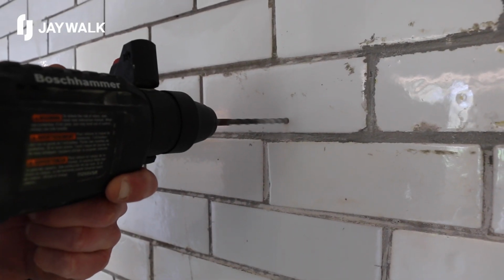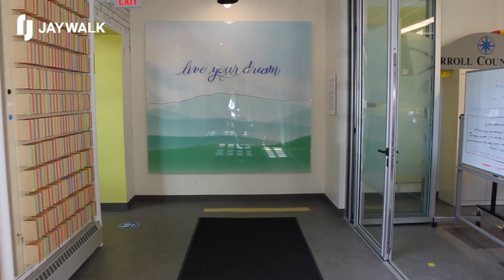Carroll School Video - PART 2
Jaywalk Studio specializes in research, product design, and fabrication. The company was formed during the summer of 2014. The focus of the studio is a mixture of self-initiated projects and client services. Jaywalk is located just outside of Boston, MA.

Thanks for visiting our YouTube Page.